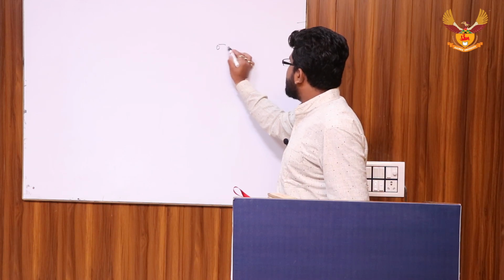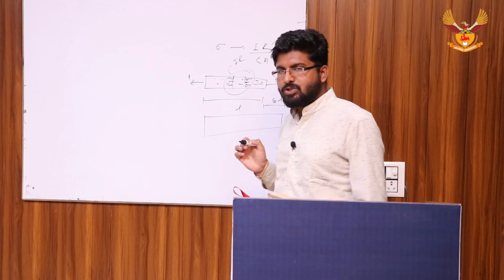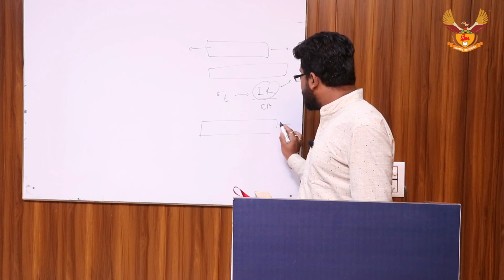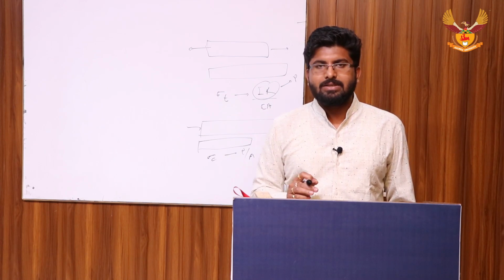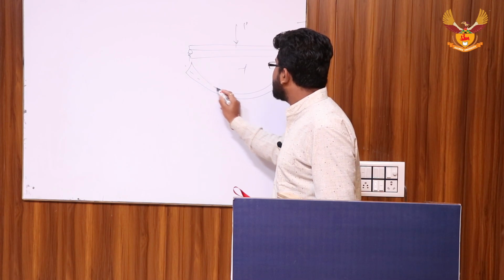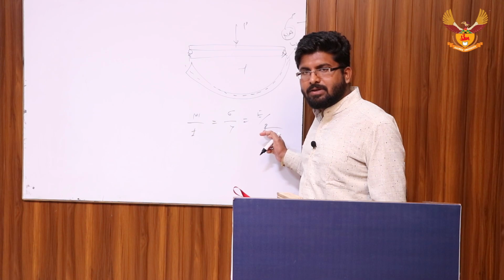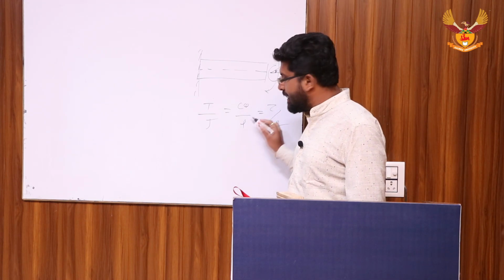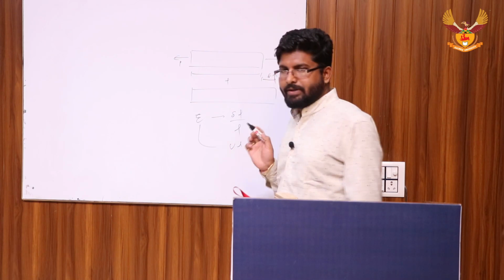Strength Of Material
This video lecture that provides an overview of Strength Of Material